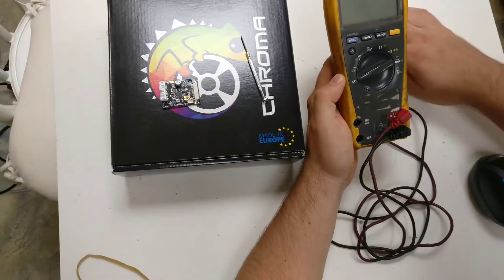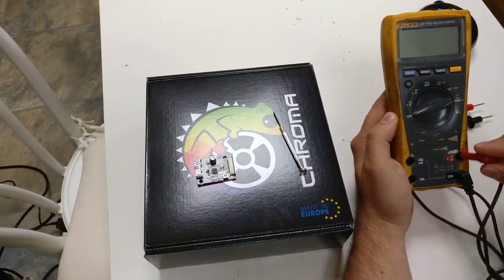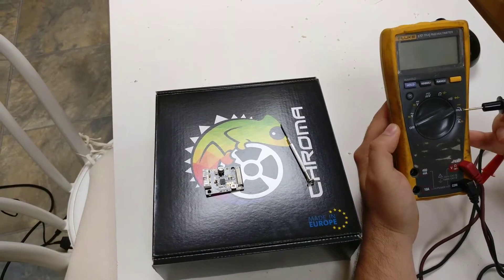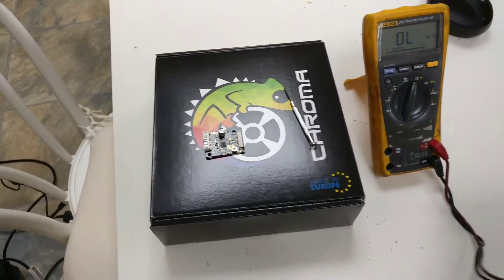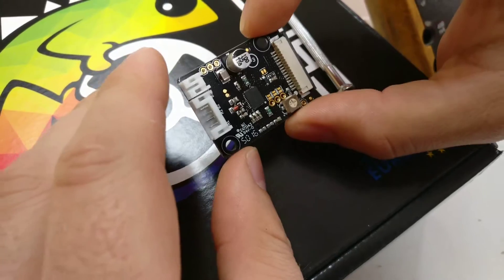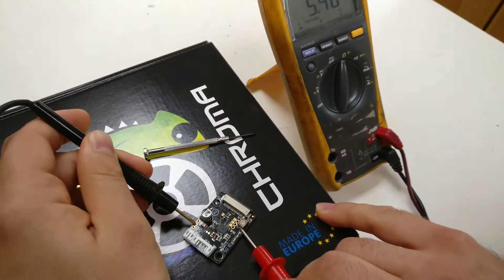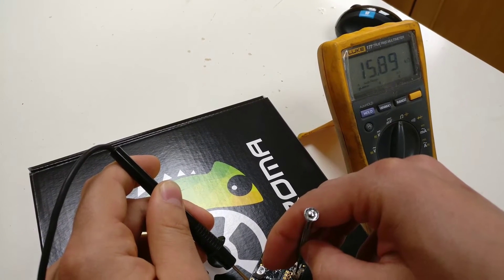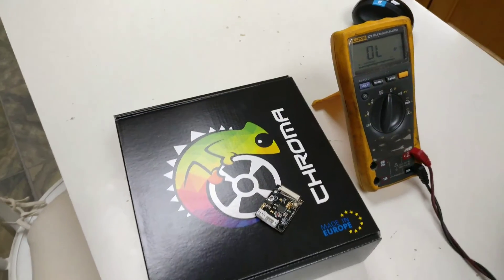Current limit setting for BCN3D Sigma R17 with Bondtech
By popular demand. This is the safest way to tune the potentiometer value so that your Bondtech Extruders do not get too hot. This applies only to the R17 driver boards. A brief introduction to the use of the multimeter is also given.

Value you are aiming for is 5.44kOhm.